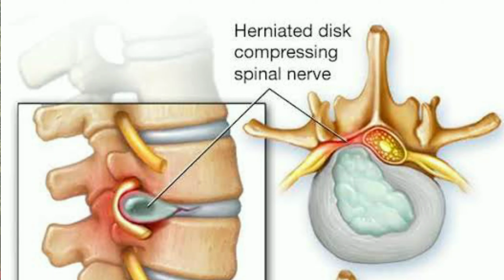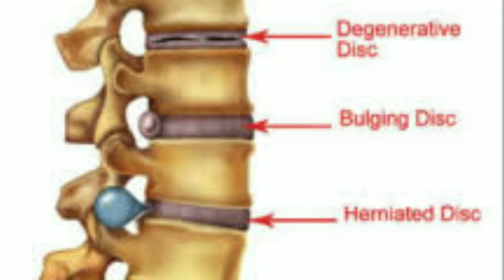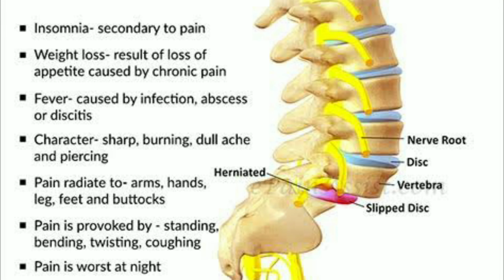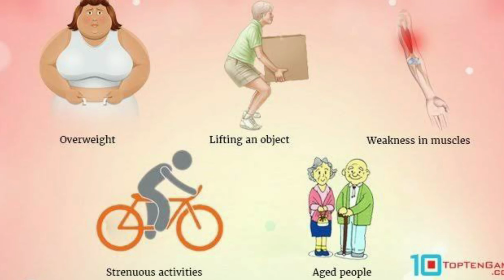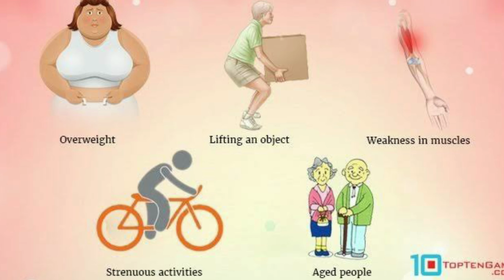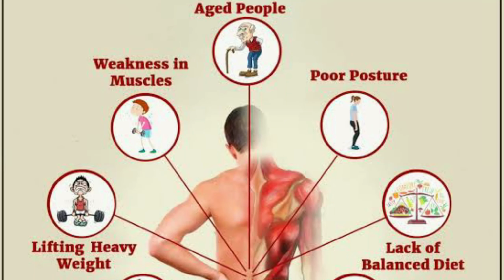Slip disc in English by #DrGarimaAsati## , Slip disc, herniated disc and Homeopathic treatment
MY clinic address-
Street No 4, Gulabara main Road
Chhindwara M.P
This video is about slip disc in English and it's homeopathic approach along with a cured case of slip disc by homeopathy and some homeopathic medicines for it
curofy-
Imo username - Dr. Garima Asati
This you tube channel is for the benefits of every one and serving humanity with proper classical homeopathy for any disease
A proper description of diseases are given with it's few homeopathic medicines
Covid Home prevention tips | Dr Garima Asati
@Quick Support   @Dr Umang Khanna Homoeopathic Clinic  @Drkirti vikram singh
@Health Tips for You